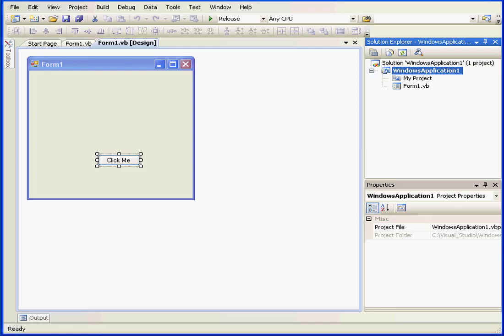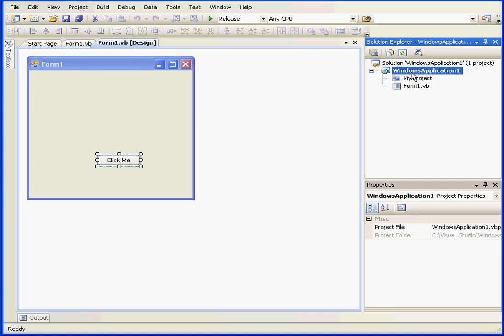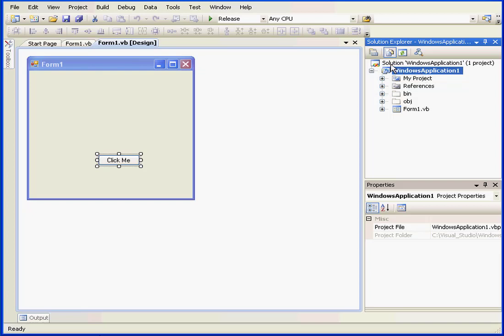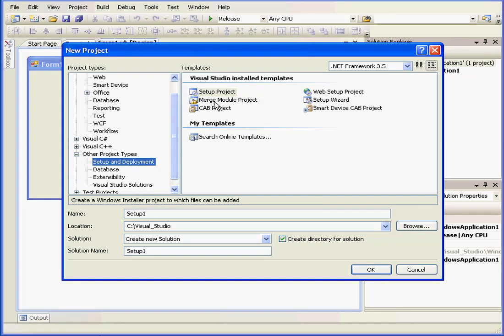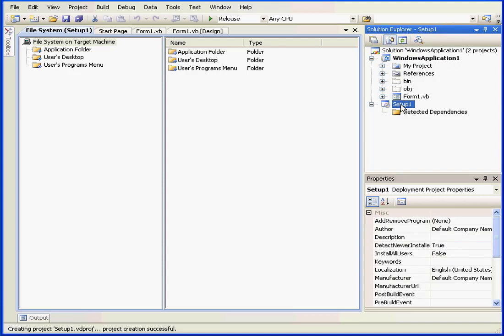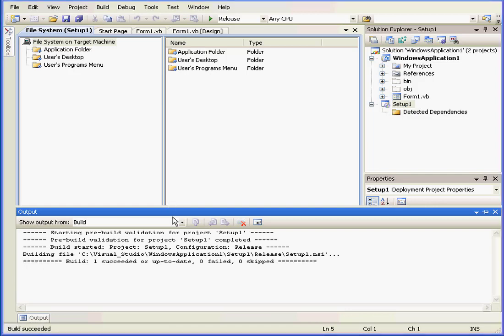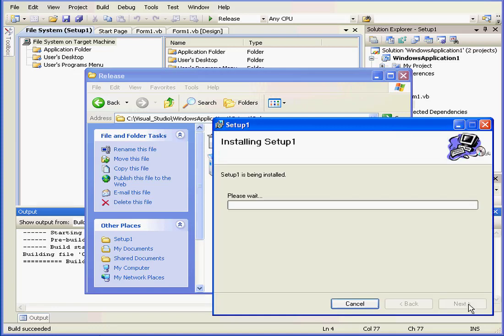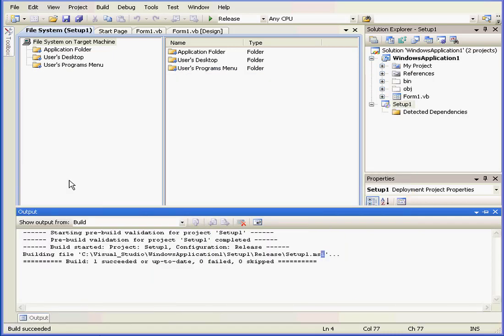09 VISUAL BASIC Tutorial Deployment Project